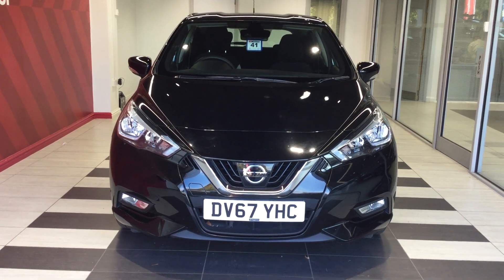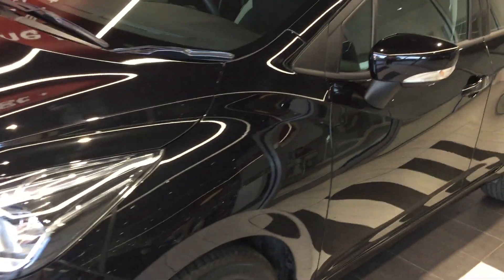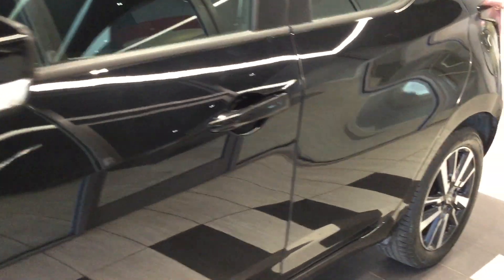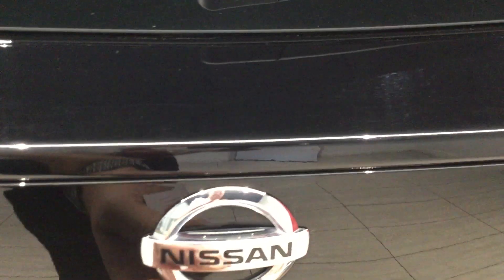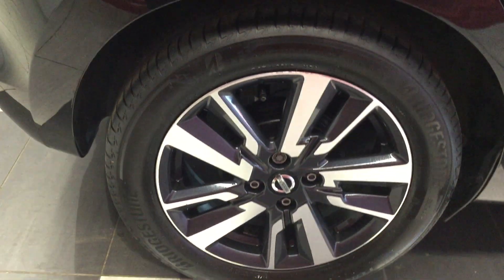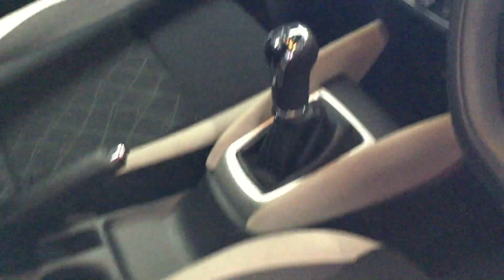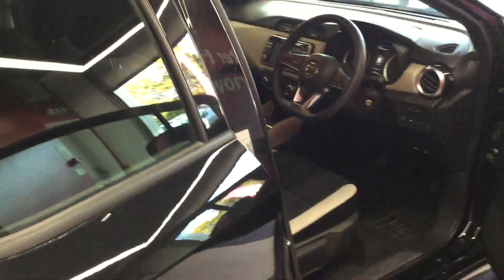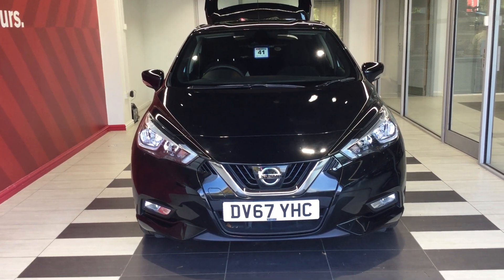2017 Nissan Micra IG-T ACENTA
2017 Nissan Micra IG-T ACENTA
14022 Miles